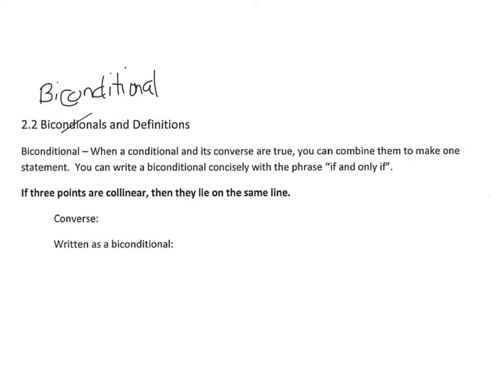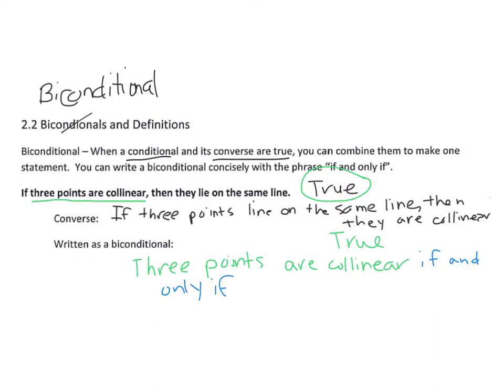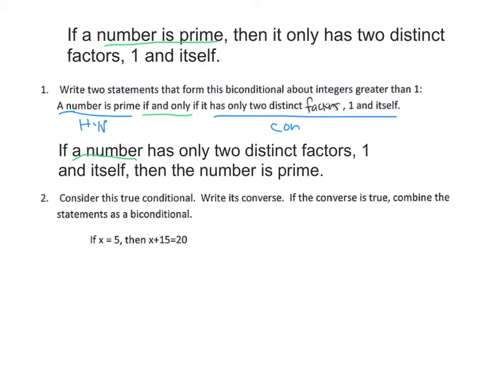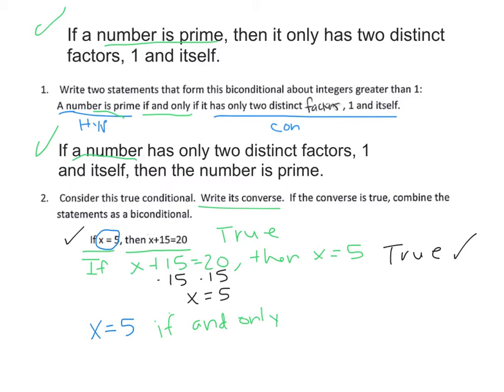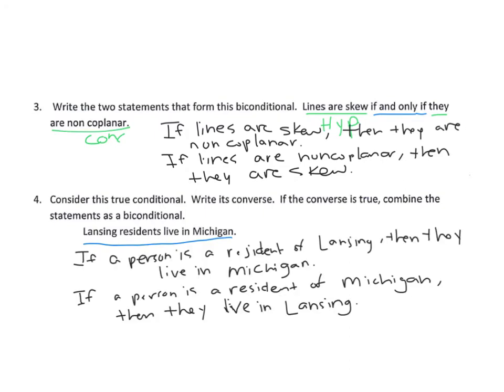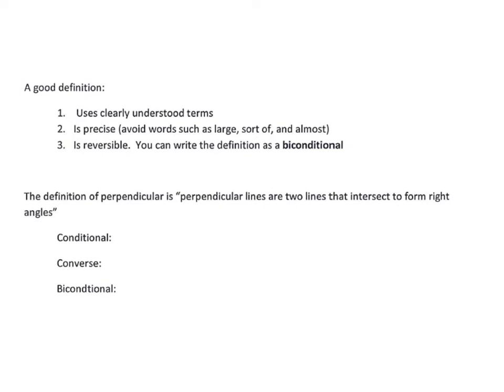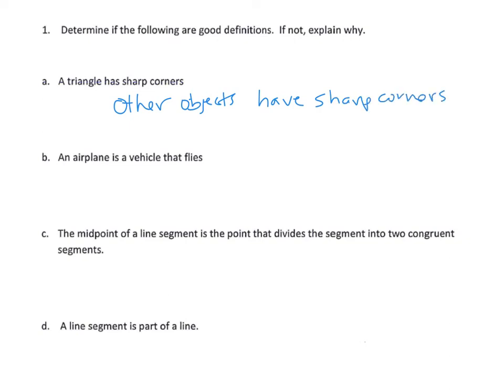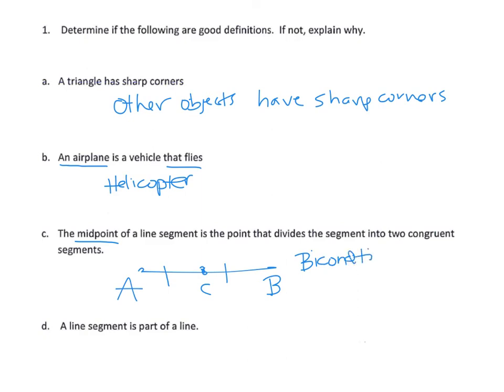Explanation for Geometry 2.2